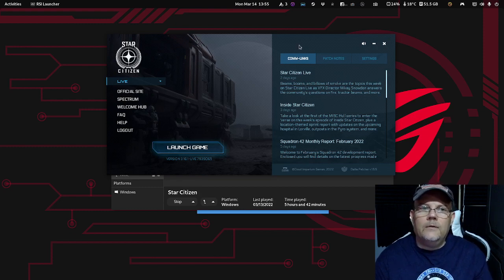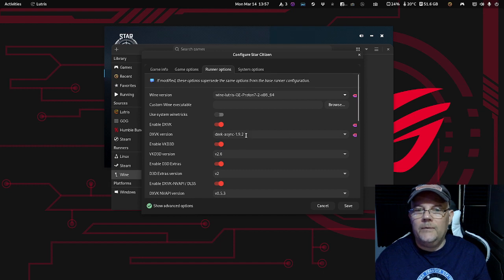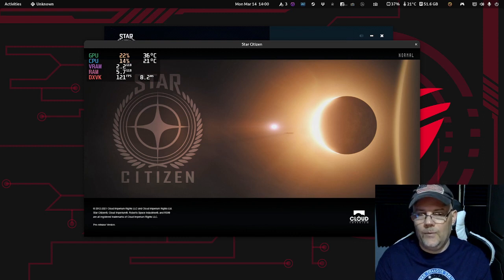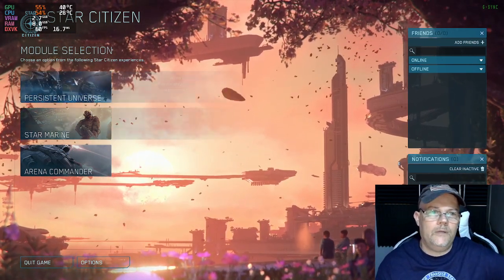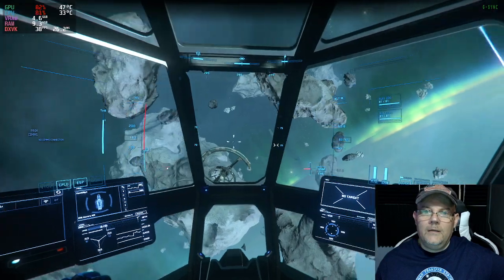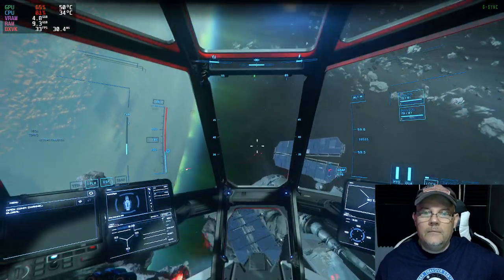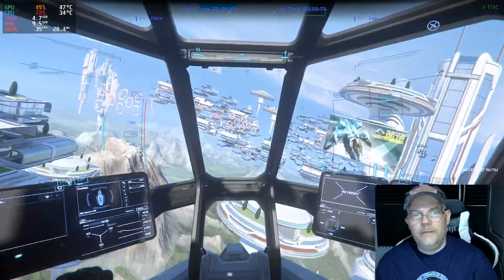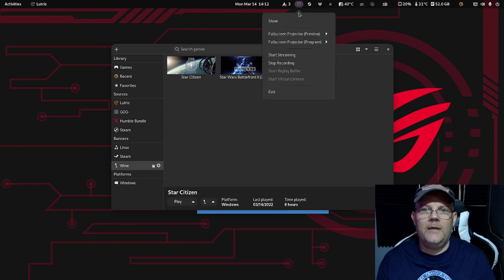Star Citizen on Linux